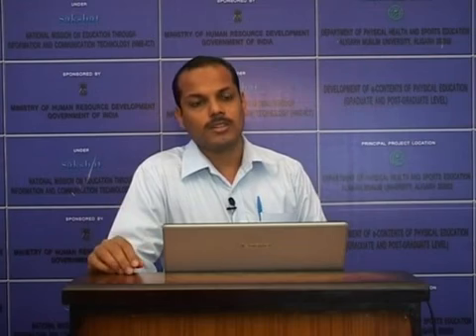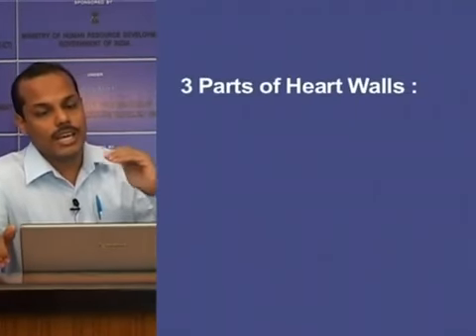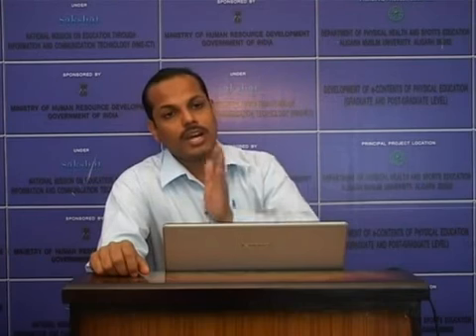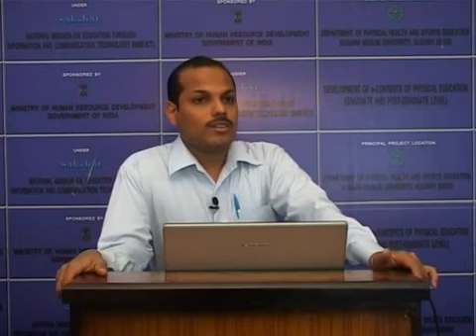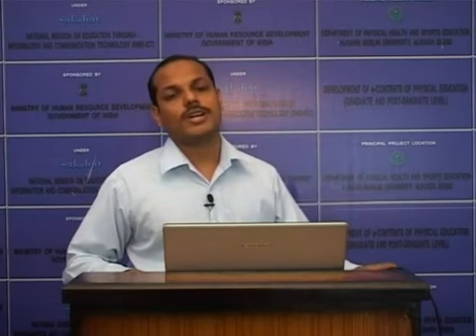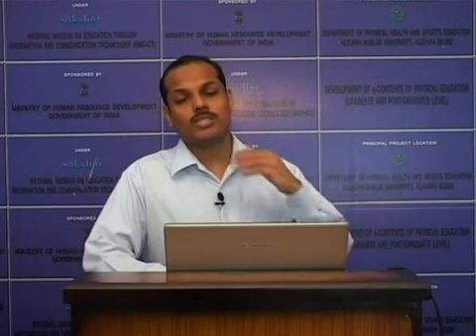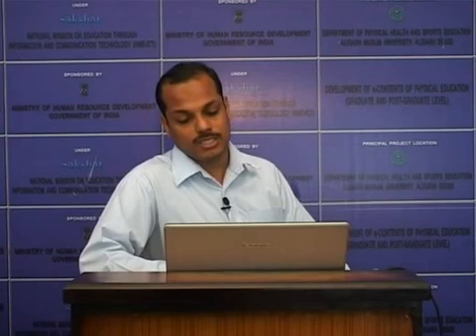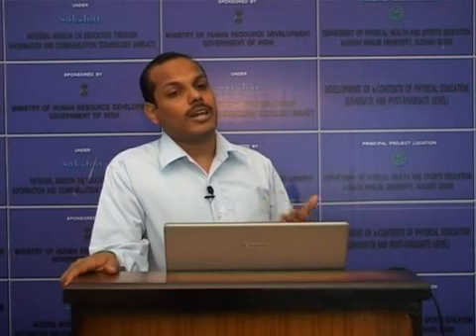Anatomy of Heart Part 1